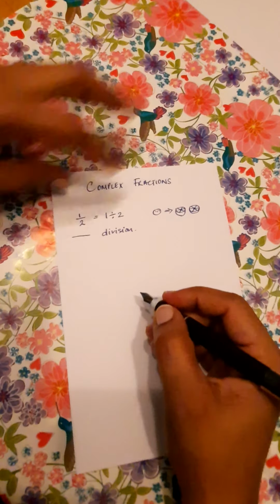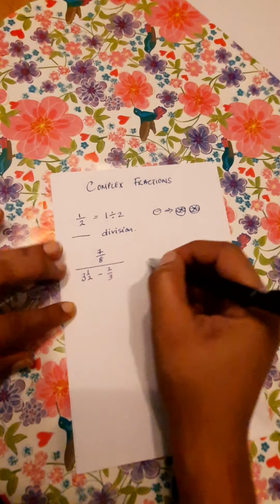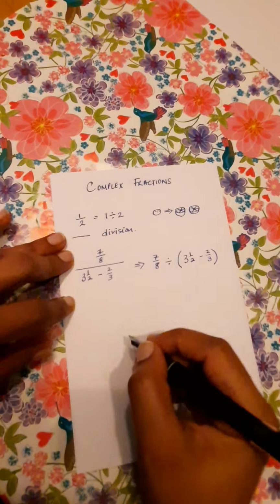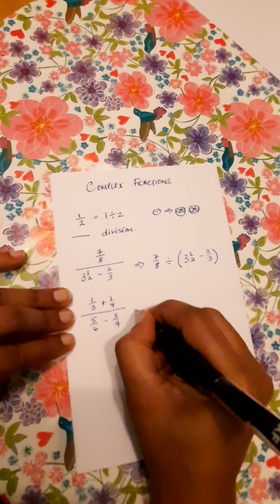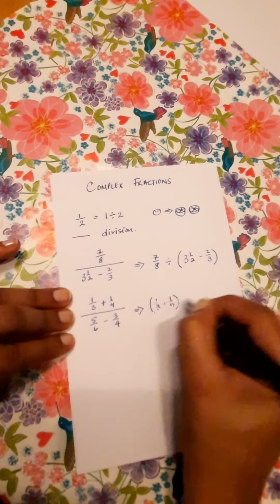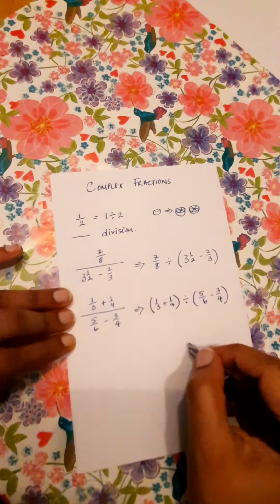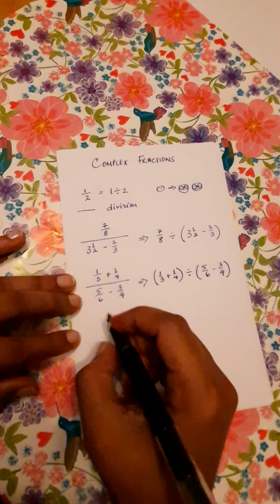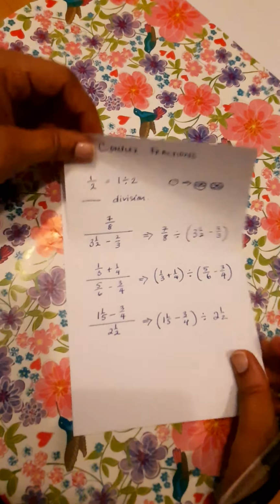Order of operations with Fractions 2